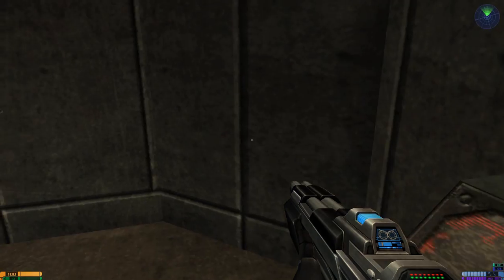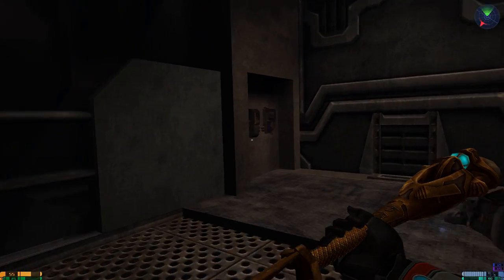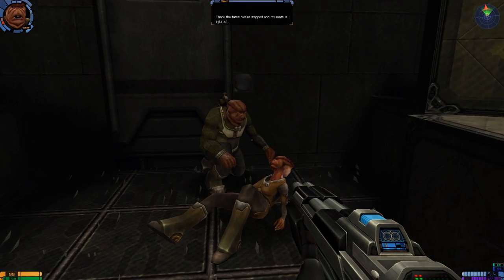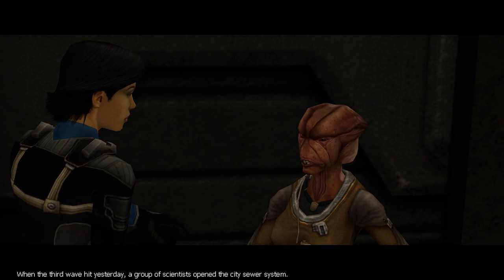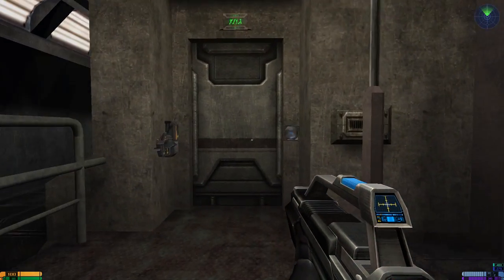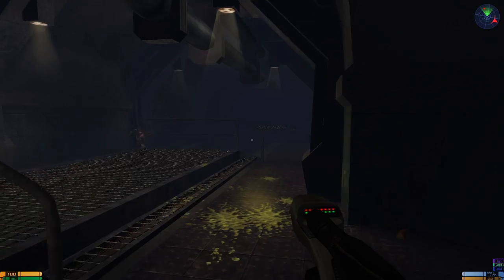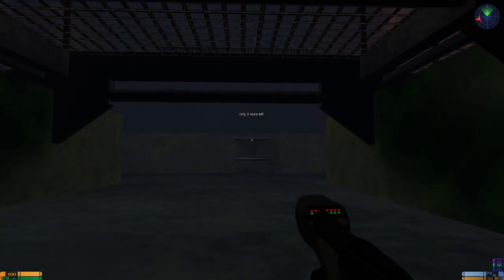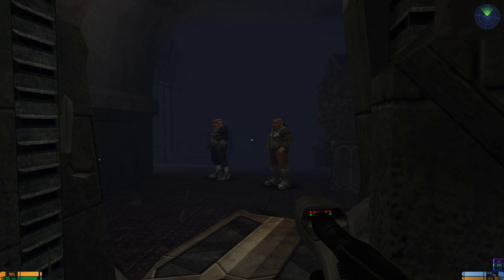Let's Play Star Trek Elite Force 2 - Part 11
The monkey is not amused